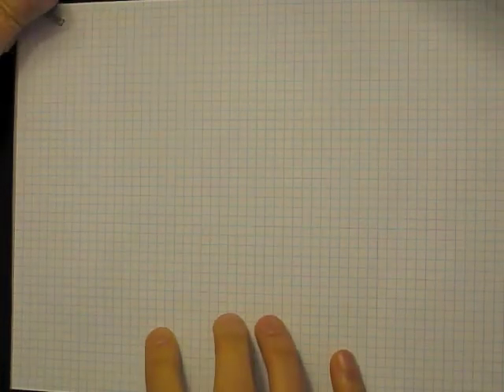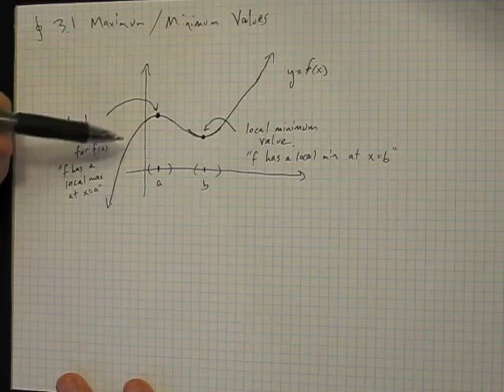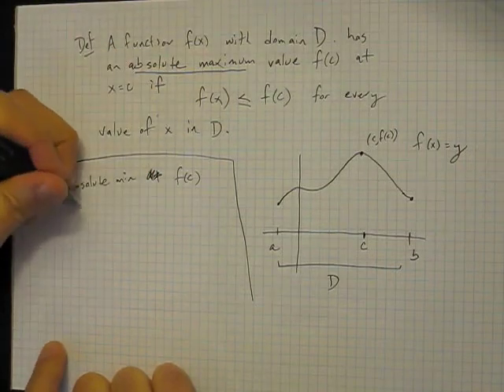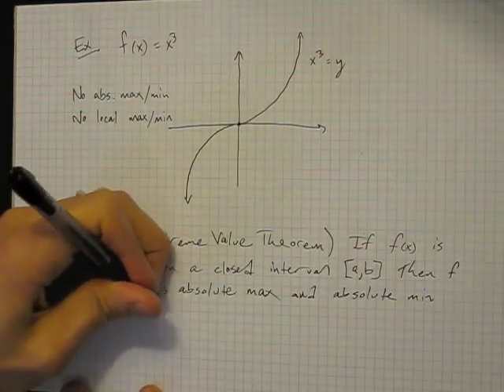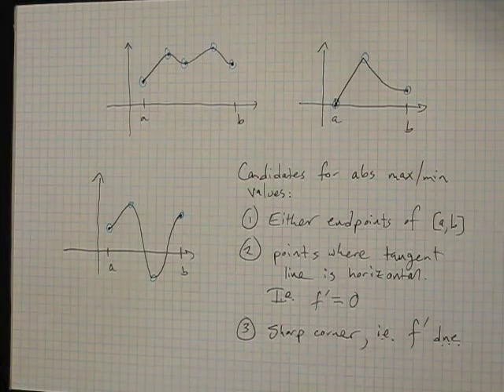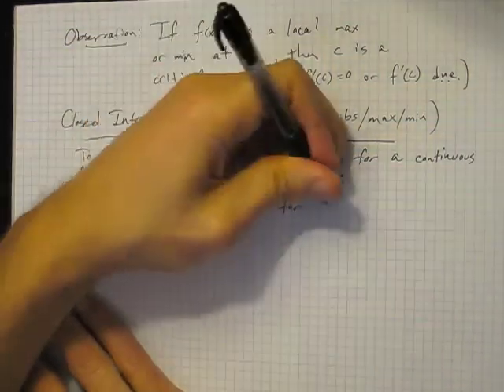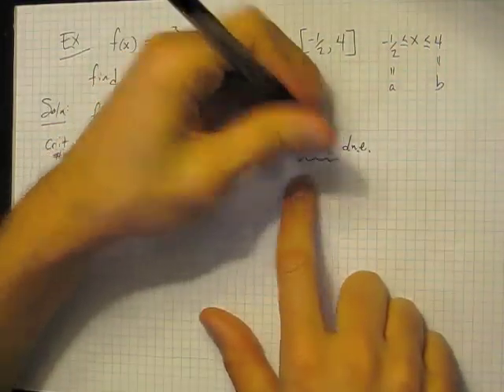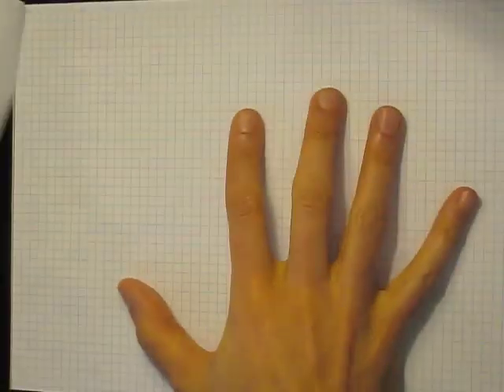Calculus: Chapter 3.1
The maximum and minimum values of a function.